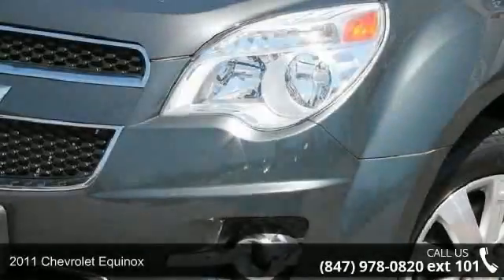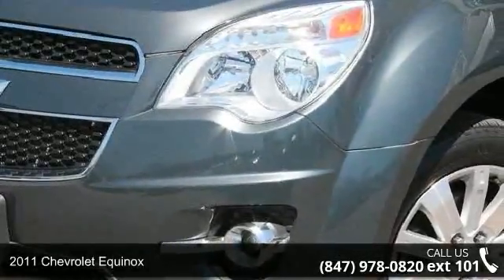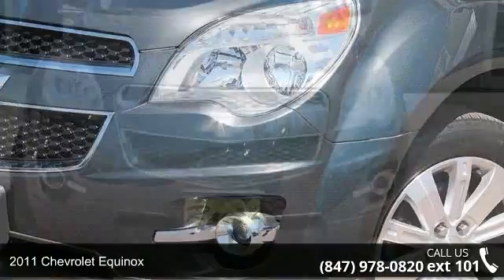2011 Chevrolet Equinox LT - Ray Chevrolet - Chicago, IL 60020